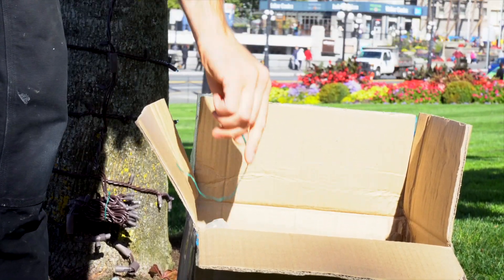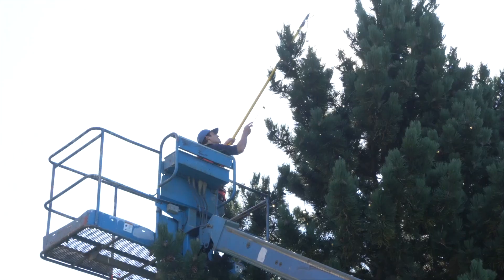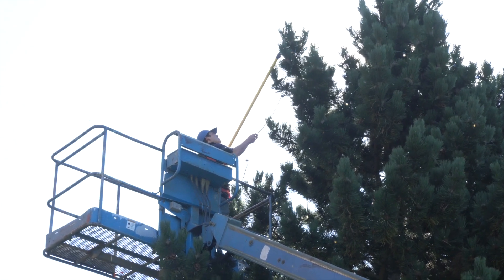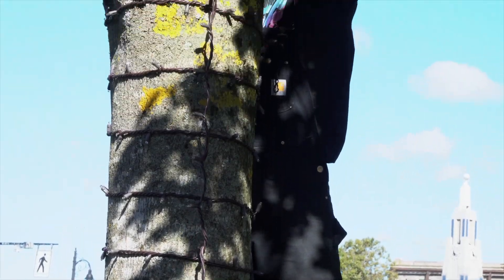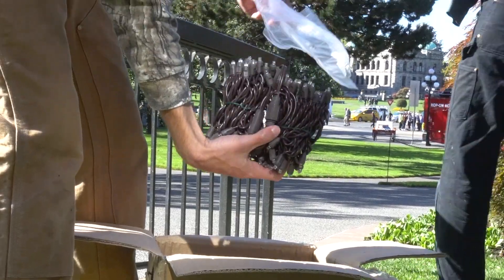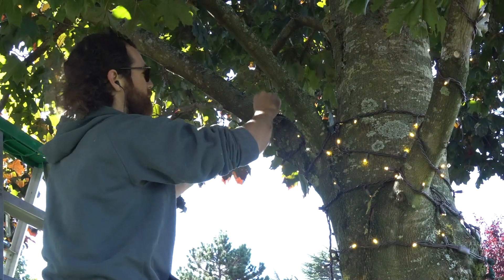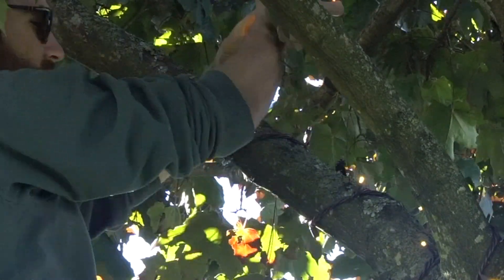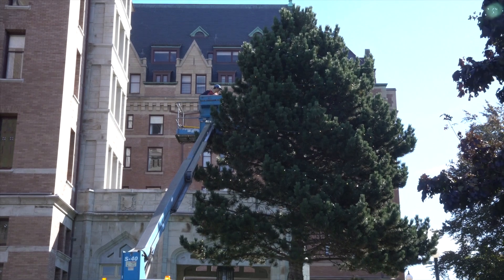Pro-Installer Tips | How To String Lights on an Outdoor Tree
Ever wondered how to successfully decorate a tree using string lights? In this video we discuss a few different methods for decorating trees in a clean and professional fashion. Whether you are a homeowner or a professional installer, this method works for everyone!

Big Star Lights produces Christmas lights that will outshine, outlast and outdo any comparable LED lighting product in the market. Quality is kept high because we are also professional Christmas light installers who use these products ourselves. We work closely with our factories to ensure they exceed expectations in the harshest environments. Each product has been tested for at least one season before qualifying for this site. If a new product did not perform well, it did not make it here. And if it’s not good enough for our use, it’s certainly not good enough for you or your clients.